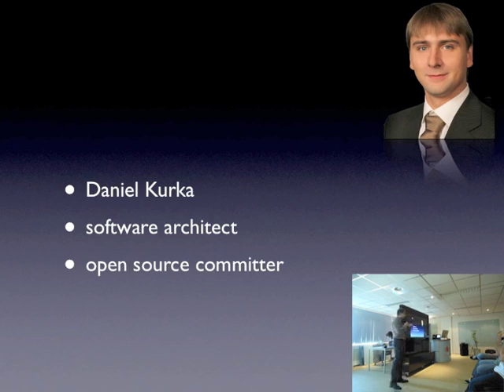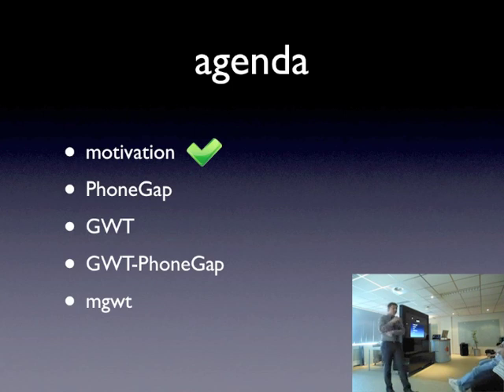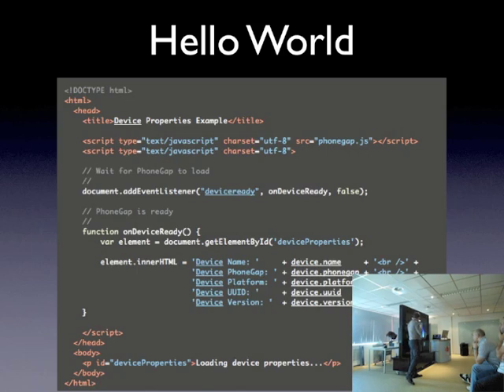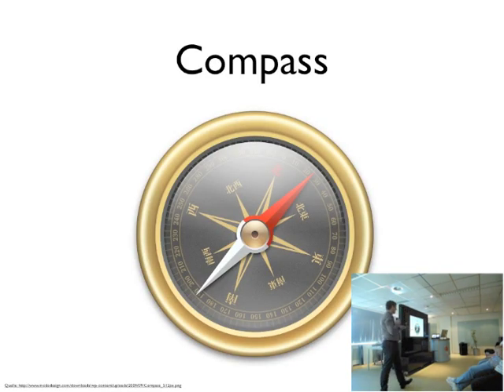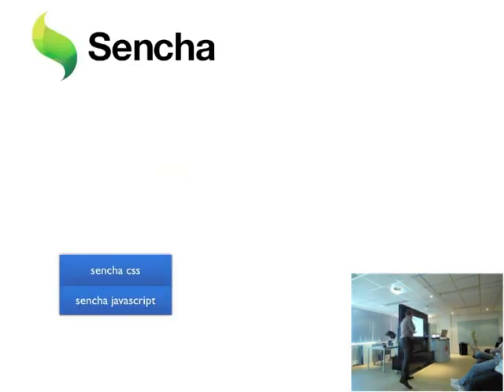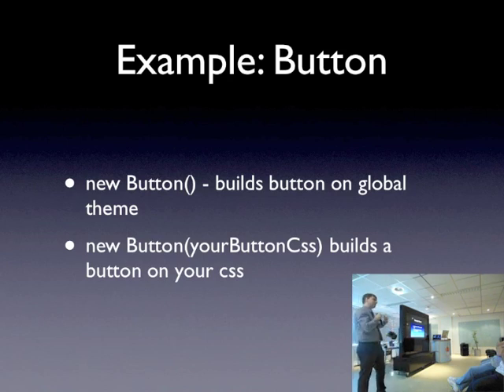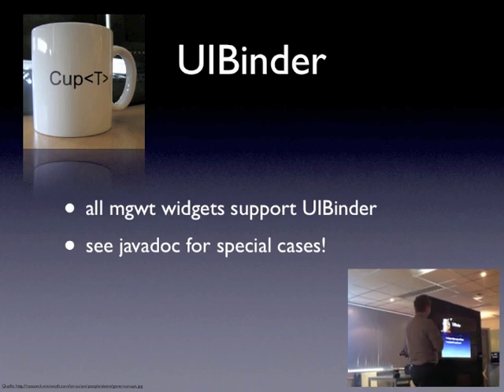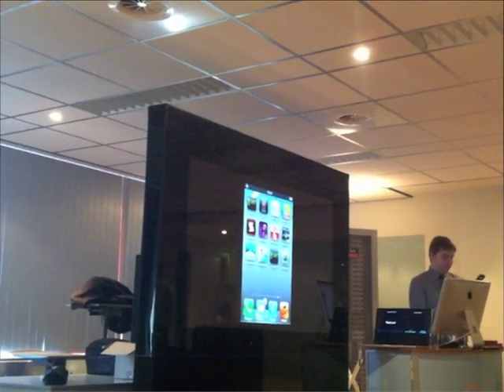mgwt & gwt-phonegap talk at dutch GTUG 1st May 2012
This is the recording of my mgwt & phonegap talk at the dutch google technology user group. It is about the basic concepts of mgwt & gwt phonegap.